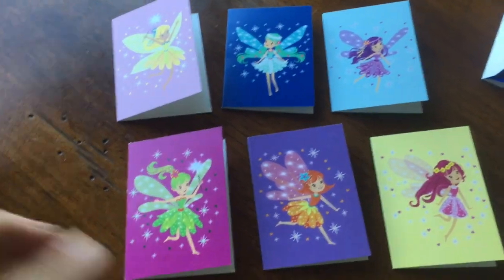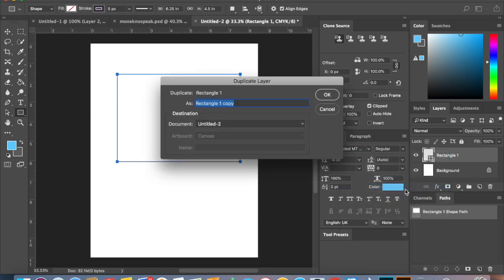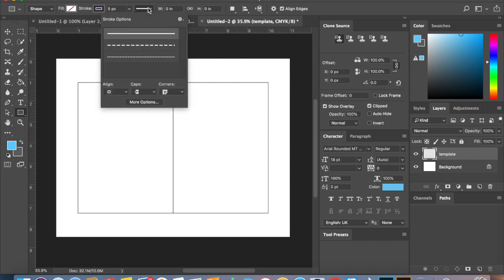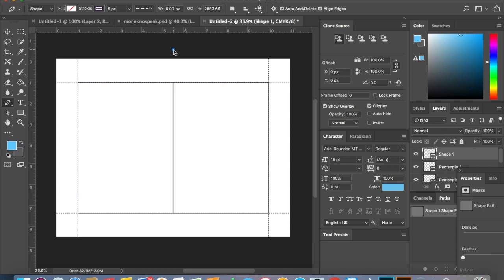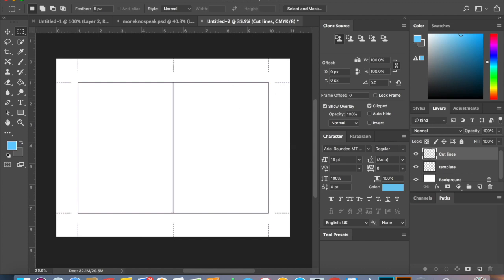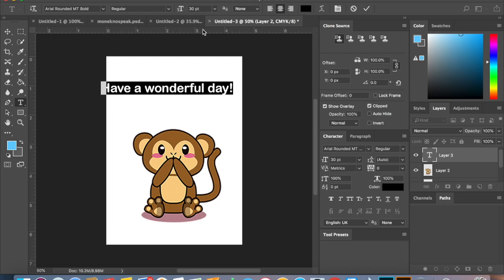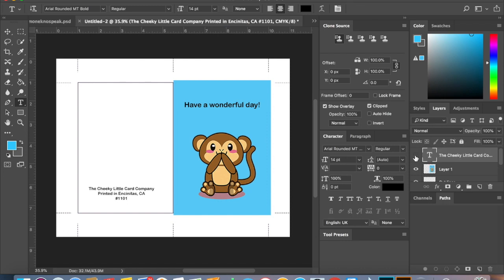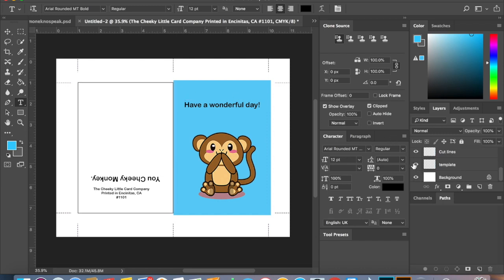Greeting Card Template with Photo Shop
Create your own greeting cards with photoshop.  Here is a quick tutorial on how I make my greeting cards.  In this tutorial the card size is for a A6 (American stationery) UK and Europe A6 cards have different dimensions.

The cards you see are printed on 110 lb card stock.  I like to use this card stock

The best place that I get envelopes for this card template is

Best printer for printing at home is the Canon 100.

Rachael Mac
Encinitas CA
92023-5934